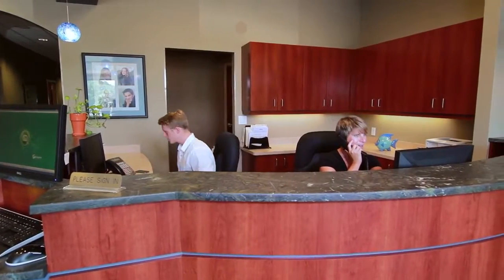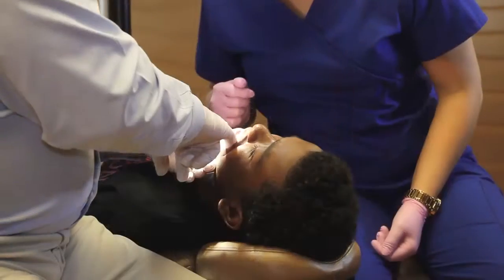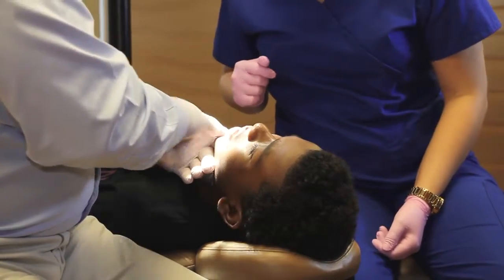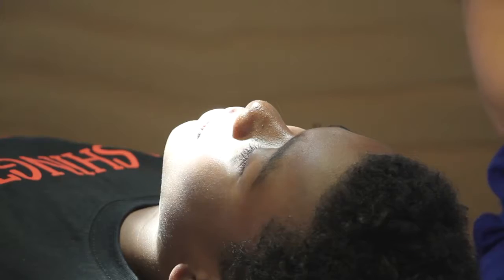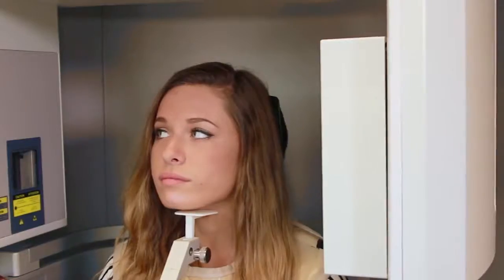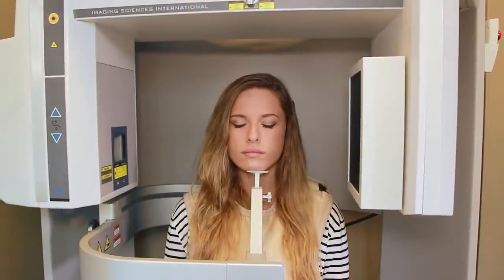Roy Orthodontics Office Tour & First Visit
Roy Orthodontics located in Virginia Beach  and Chesapeake Va.